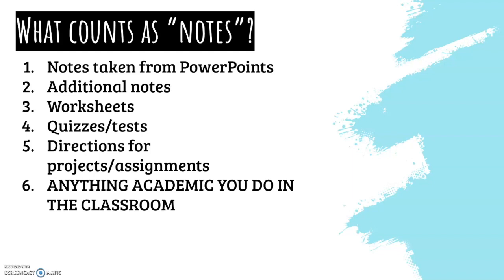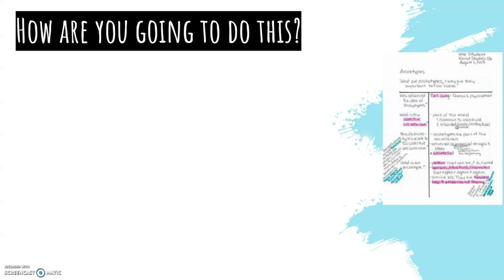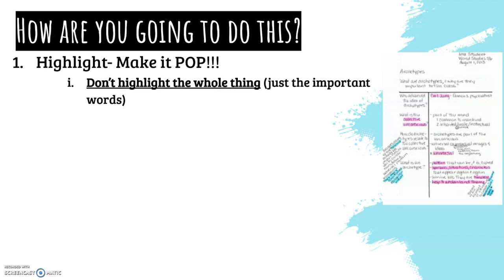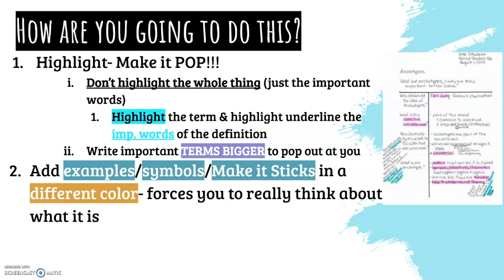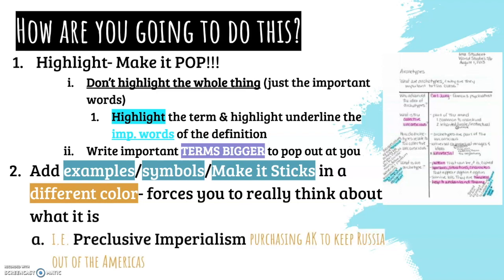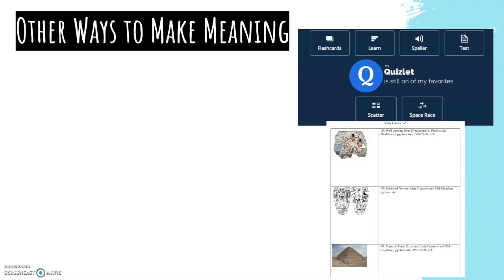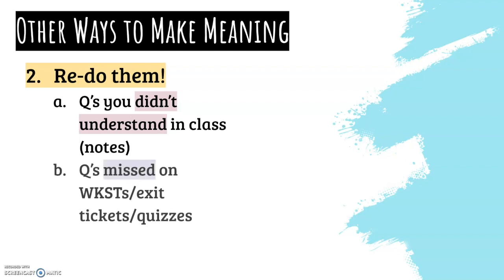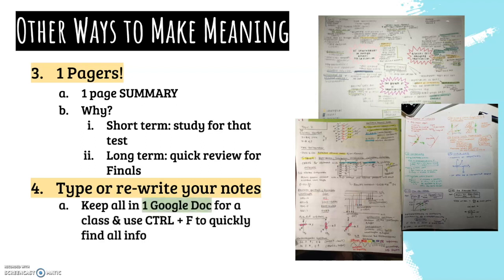Study Technique: Make Meaning of Notes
Consistent studying is the key to success, and one way to do that is by Making Meaning of Notes!